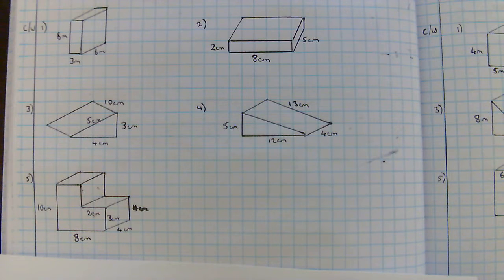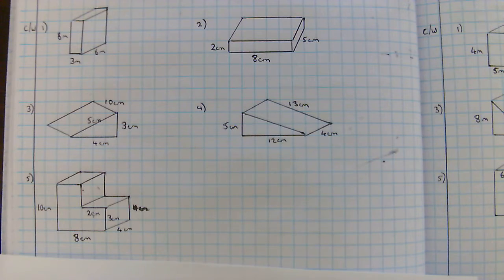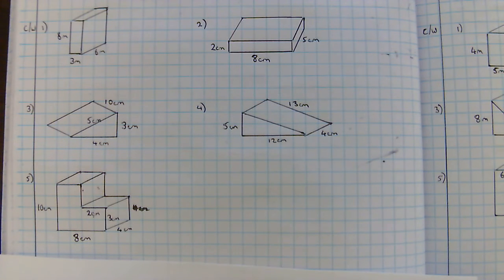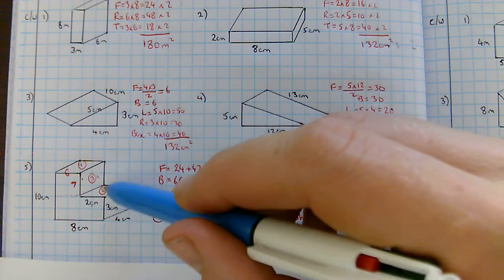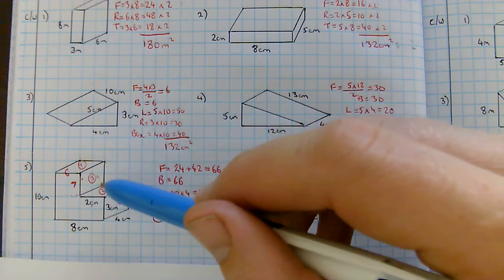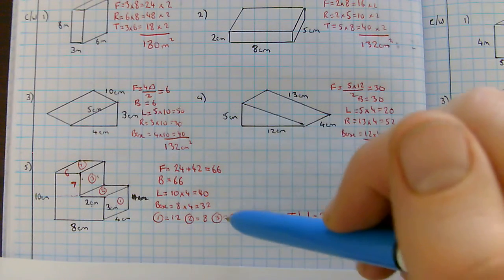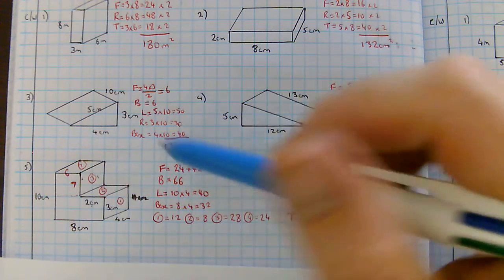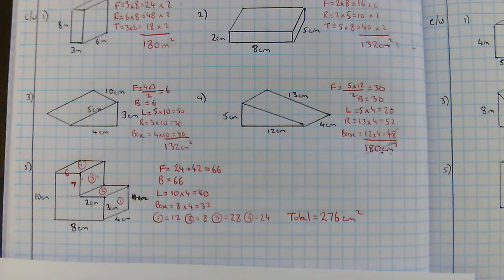Lesson 72 Surface Area